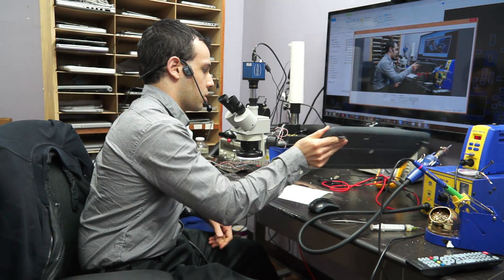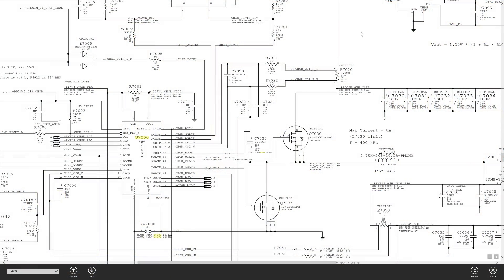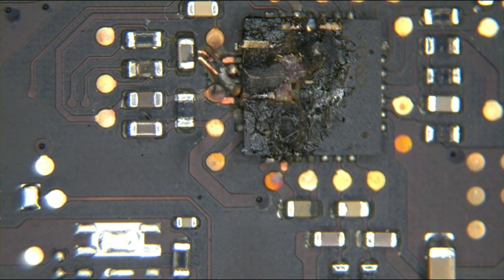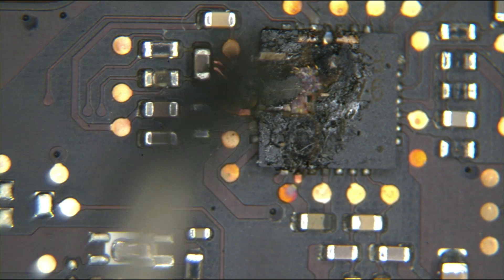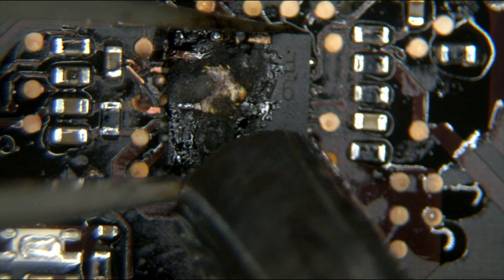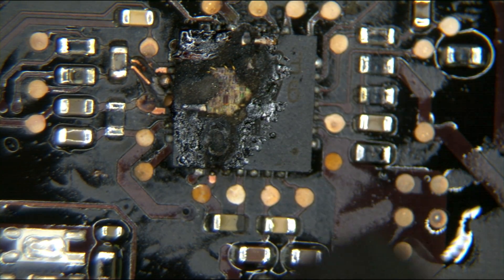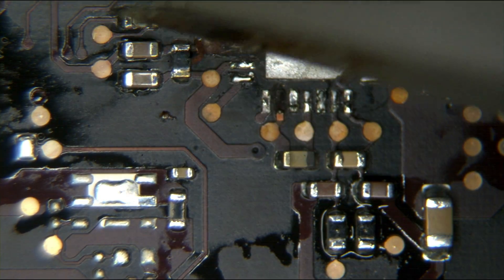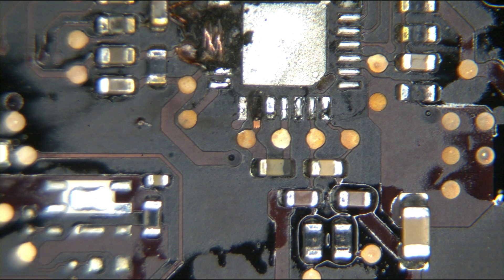No fix; Macbook Pro retina board with shorts to ground inside PCB.